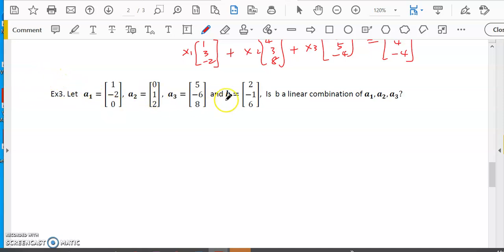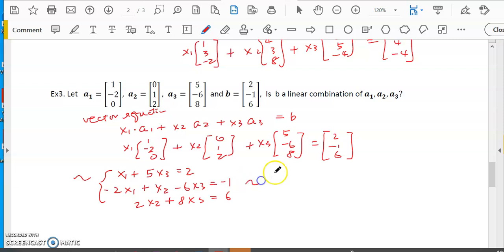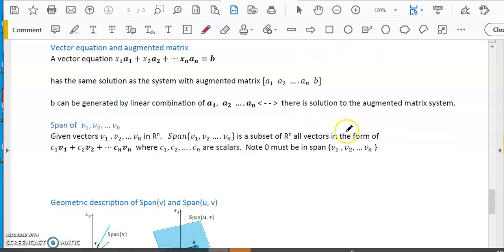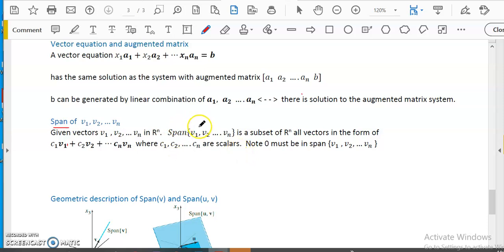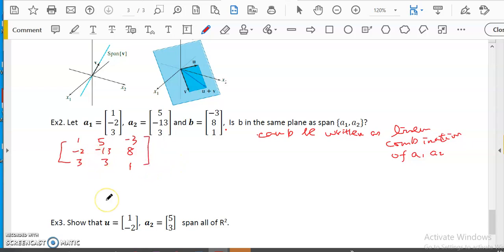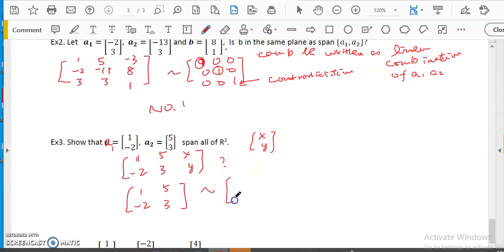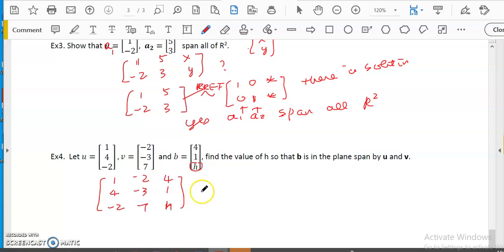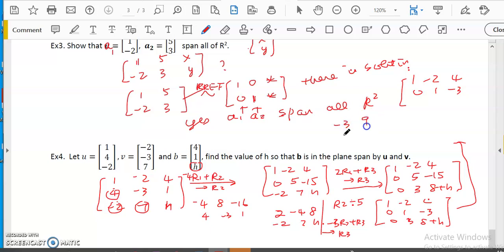Linear Algebra Ch 1.3 Vector equations # 2